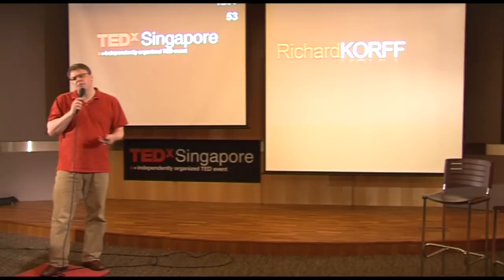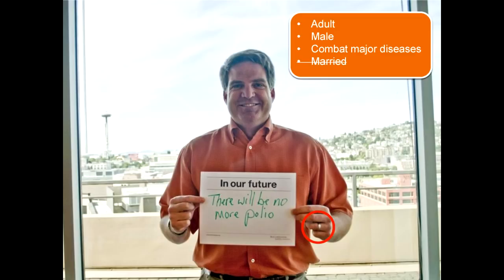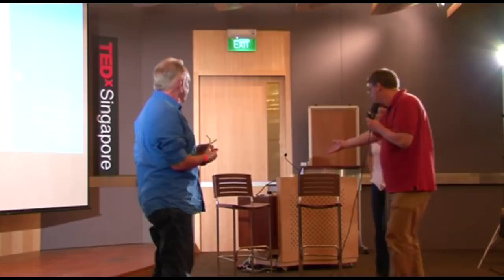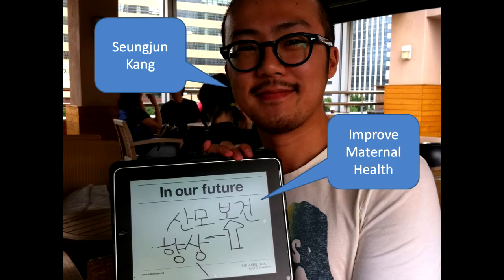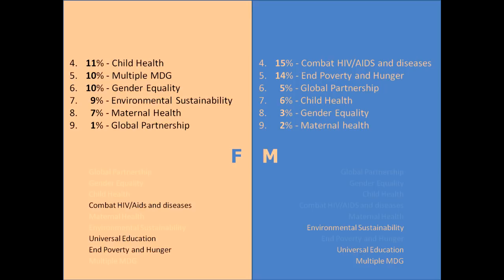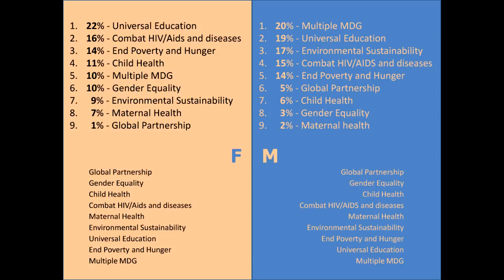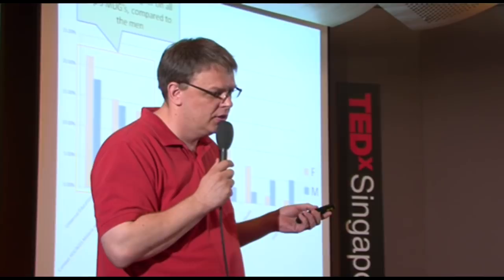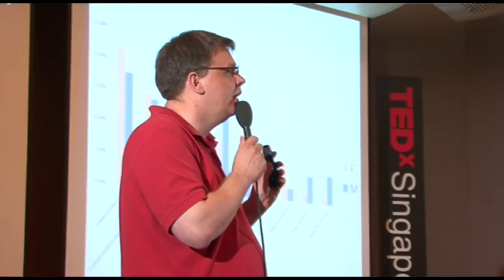TEDxSingapore - Richard Korff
Richard works as a manager at a multinational services company. His passions: creating tools and simulation models to approximate real world business scenarios, and using data visualisation and data analysis tools to uncover hidden information.